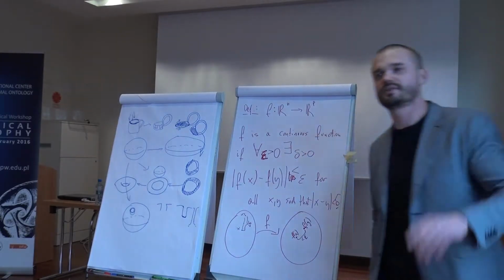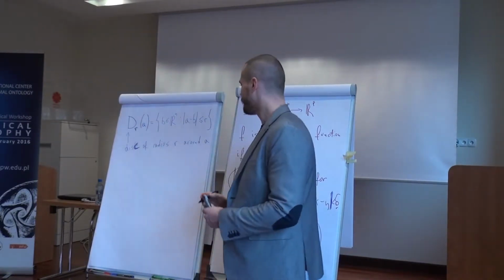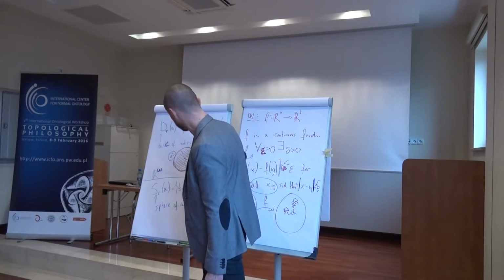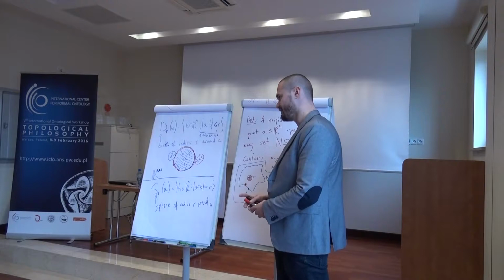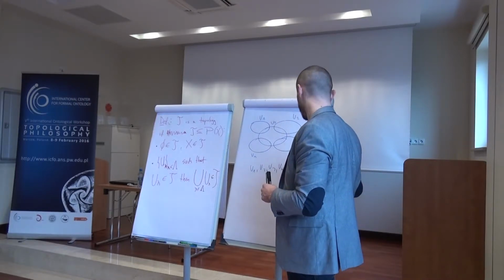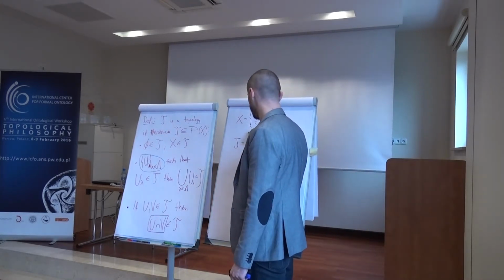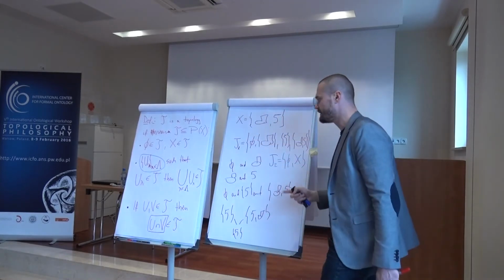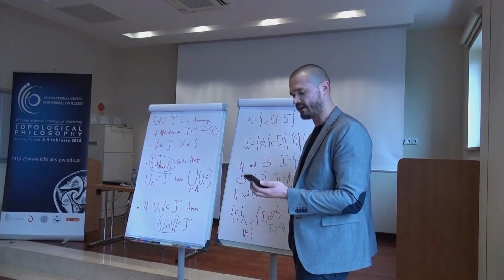Roland Zarzycki: Basic Topology II/VII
The short introductory course in Topology Basic Topology will provide basic topological vocabulary as well as initial intuitions. Developing the latter is the real aim of the course. Among other topics, the course will definitely undertake the following issues and objects: topology, constructing a topology, topological spaces (examples), homeomorphisms, separation axioms, topological properties, various types of metrics, various types of connectedness, compactness. Any former mathematical background is not required, however, a basic knowledge in set theory and mathematical logic would be an advantage. The course will be based on the extensive study of examples and practical training. After the course, all participants will have acquired the necessary knowledge to take part in Professor Mormann’s Topological Philosophy course.

Roland Zarzycki, PhD – Vice-Rector for Academic Affairs at Collegium Civitas, PhD in mathematics, PhD in humanities. Researcher, academic teacher, speaker at international conferences, research and social projects manager/coordinator. Interested in social and political economy, critical political thinking and the role of fantasy and ideology in everyday life. Publicist, activist, vegetarian.

This film was made in 2016 as part of Graduate School on Topological Philosophy (6-7 February 2016, Warsaw)